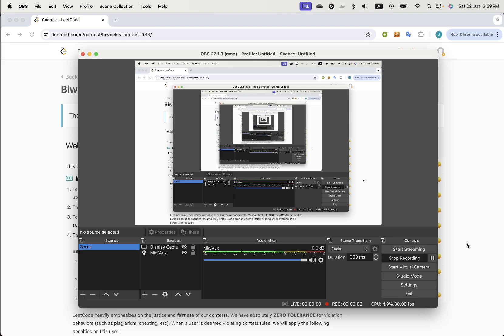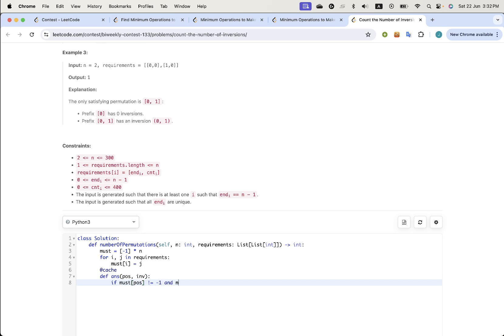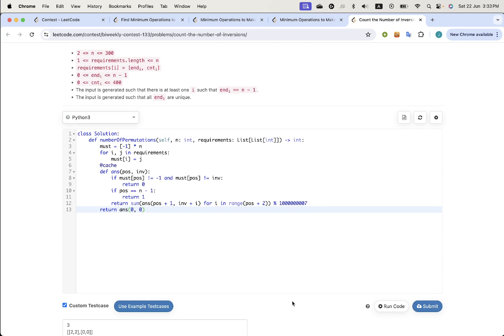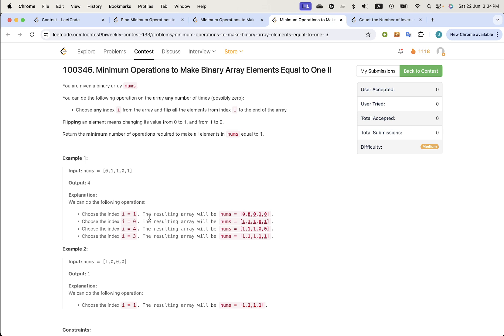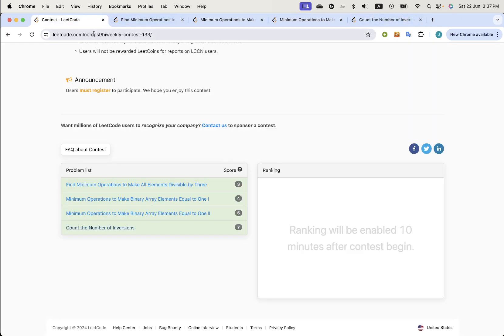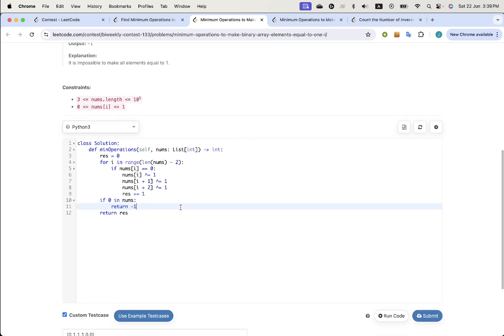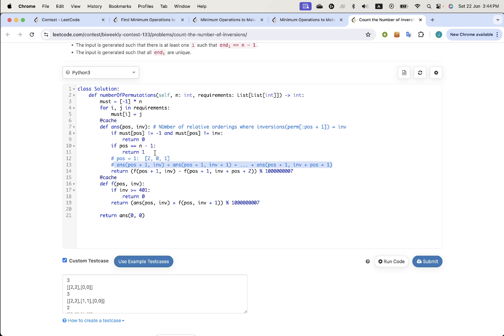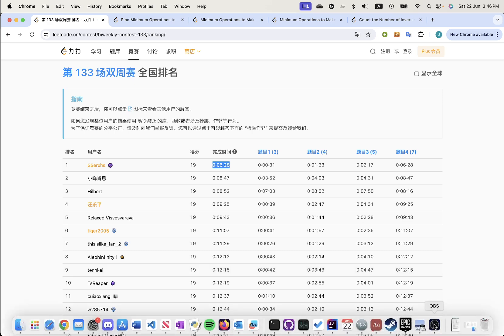Returning with a win in Leetcode Biweekly 133!!!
LCUS win, at least